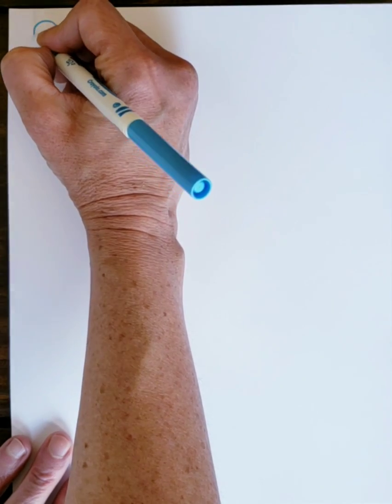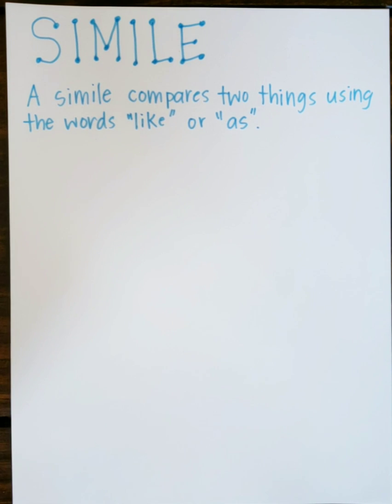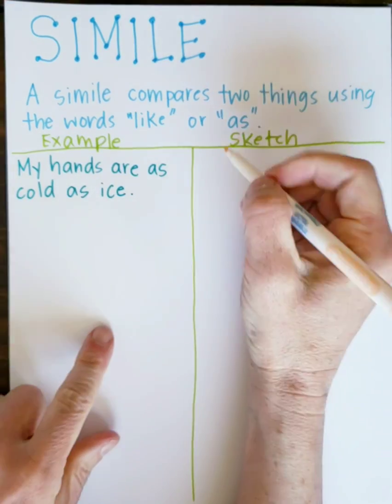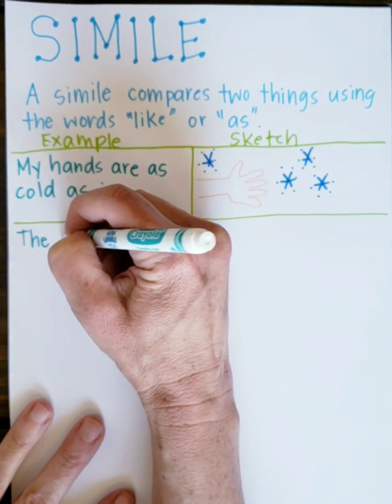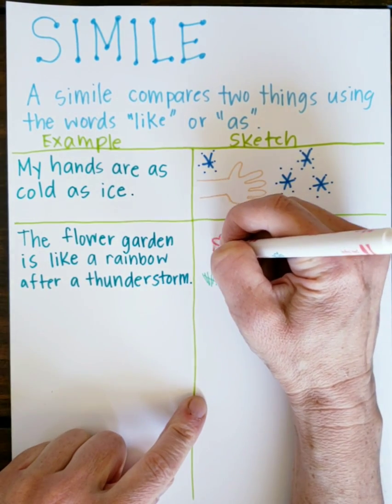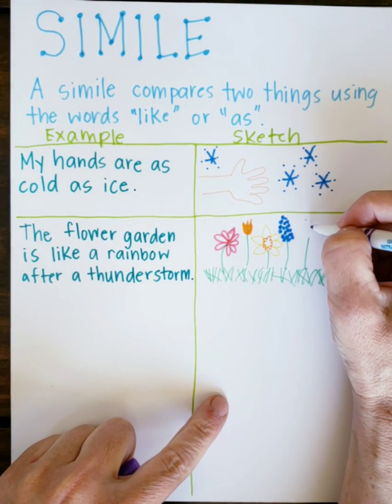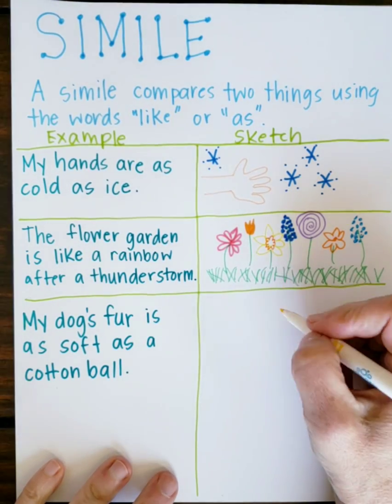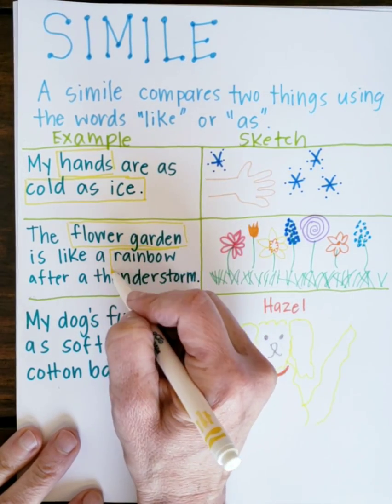April 9, 2020